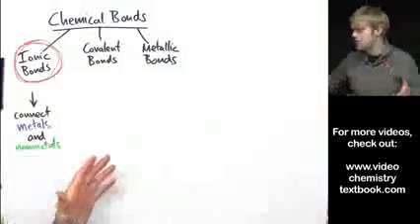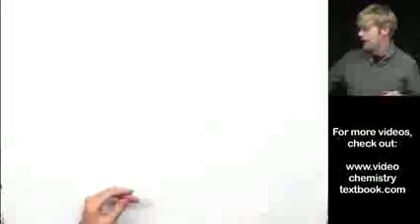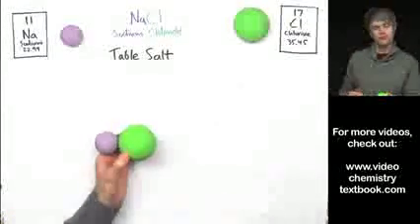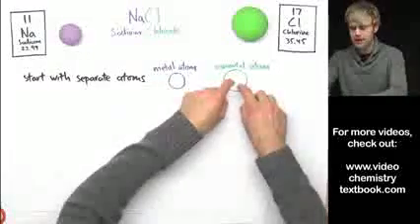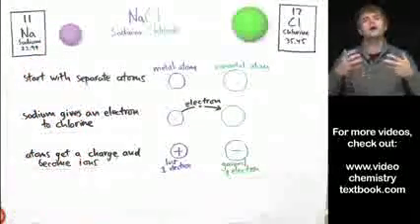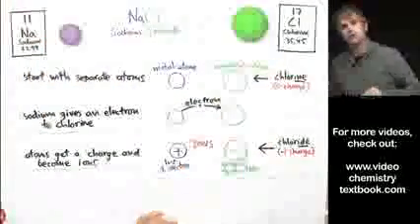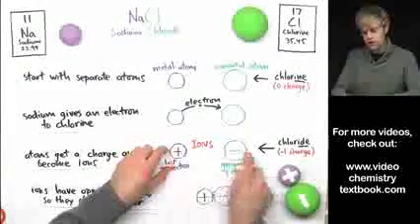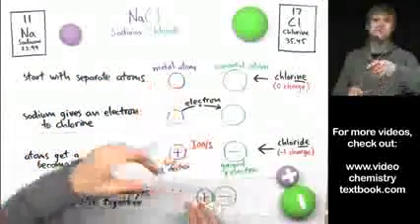3.4.3 (5) - 1 - Ionic Bonding Introduction (Engl)